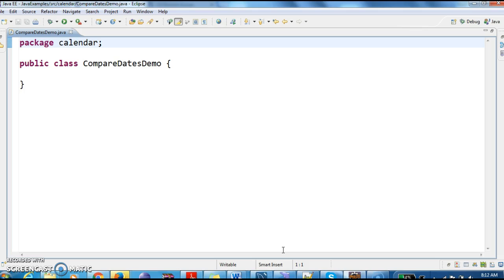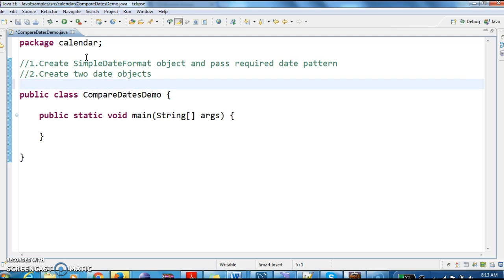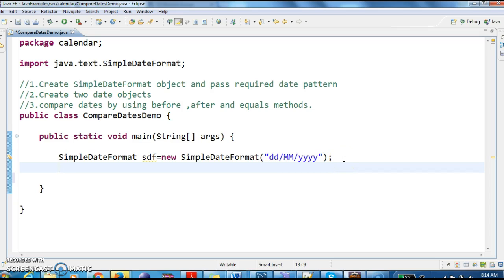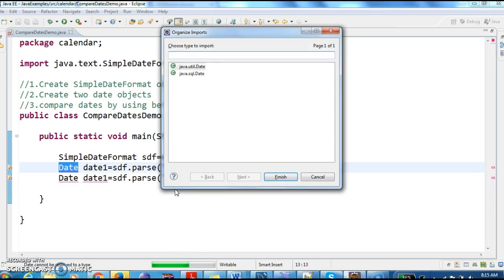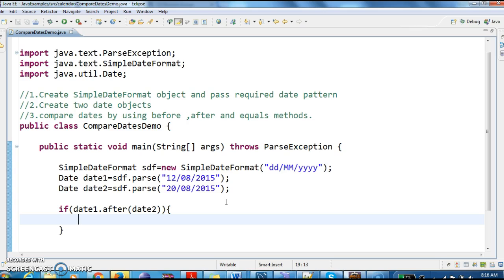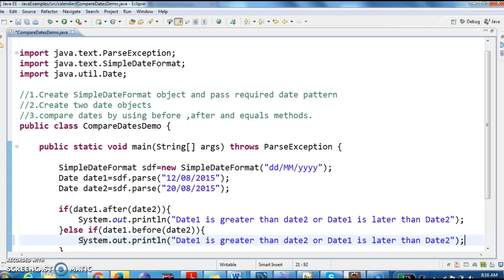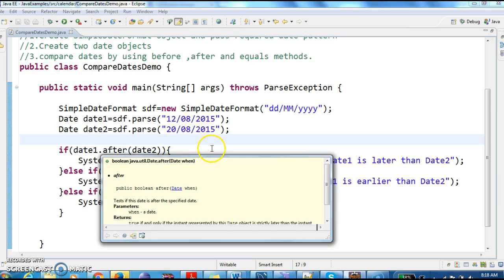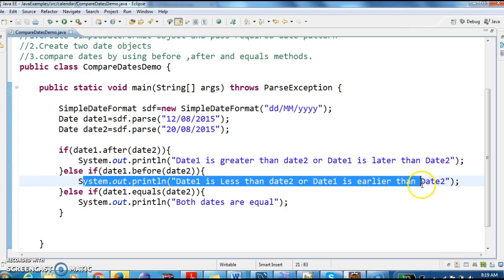How to compare dates by using date class methods in java?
comparison date java,
compare dates java,
compare date java example,
compare date java time,
compare java date objects,
java compare dates and time,
compare a date java,
java compare dates by day,
compare between dates java,
compare between two dates java